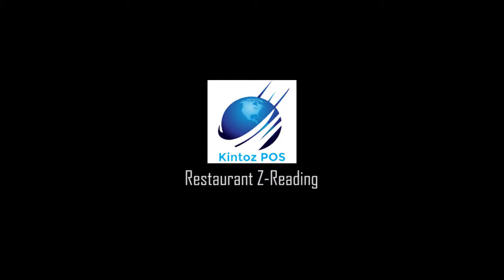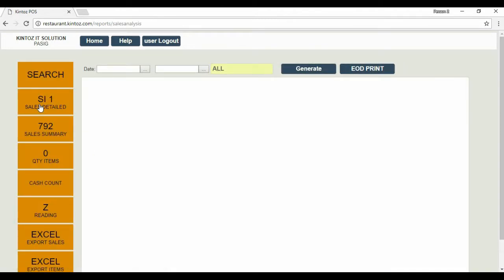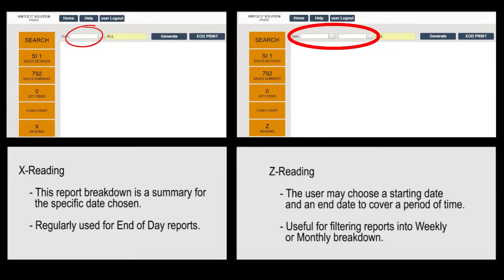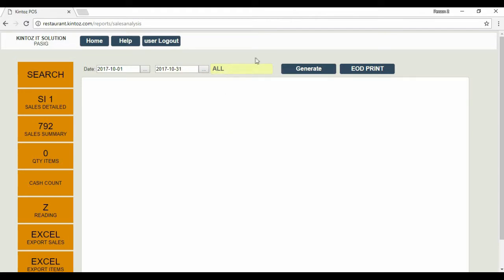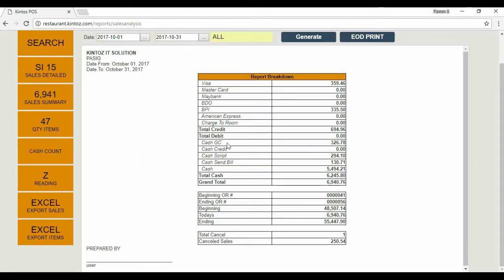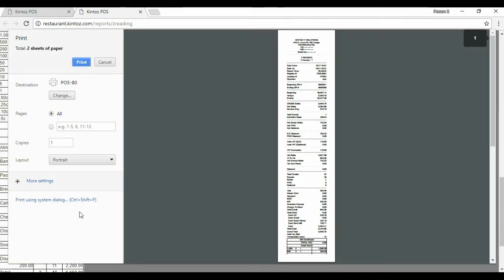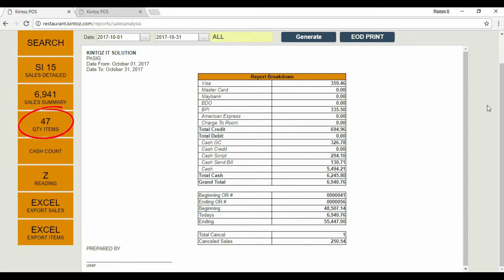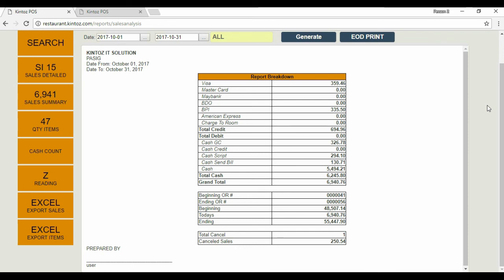Restaurant POS - Z Reading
BIR Accredited
POS Philippines